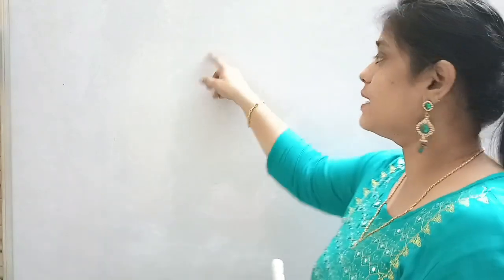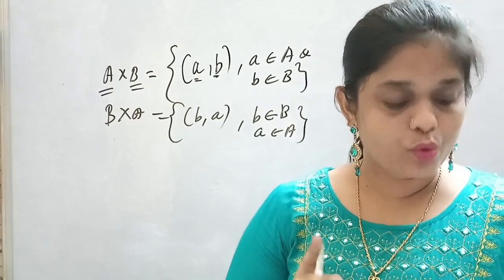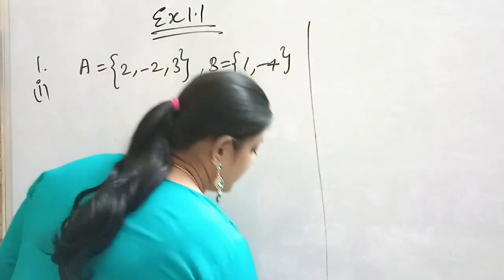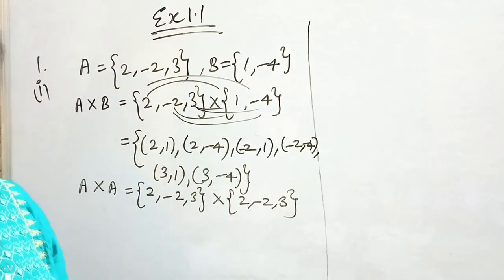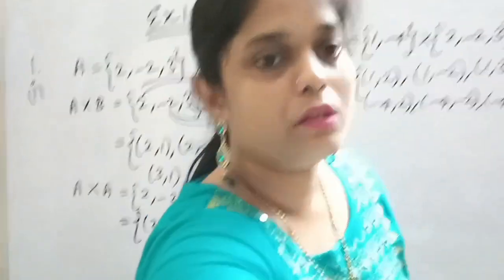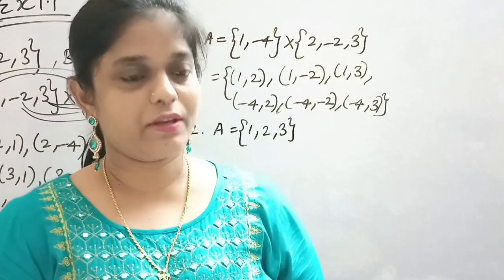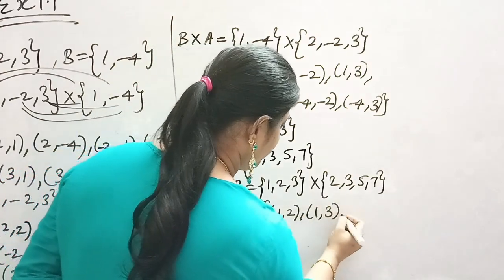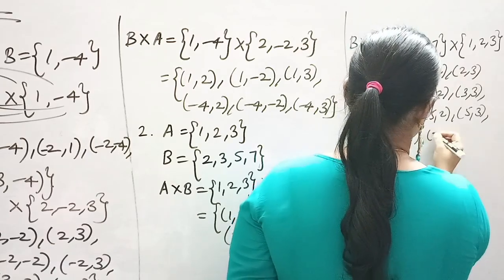10 TH MATHS (TN)/ CHAPTER-1 /RELATIONS AND FUNCTIONS/ EX - 1.1 - 1 & 2 @NOORJAHAN MATHS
10 TH MATHS (TN)/ CHAPTER-1/RELATIONS AND FUNCTIONS/EX - 1.1 - 1 & 2 noorjahan maths